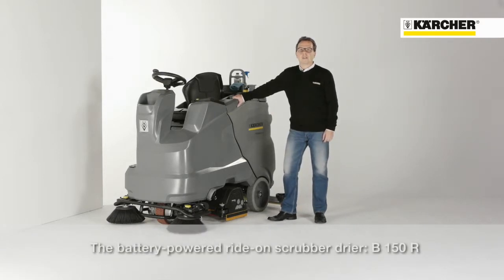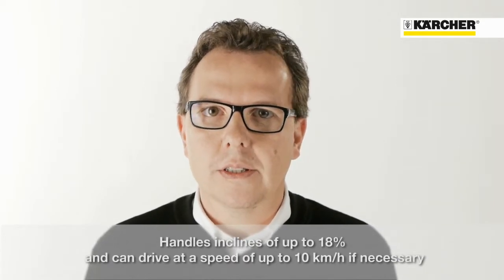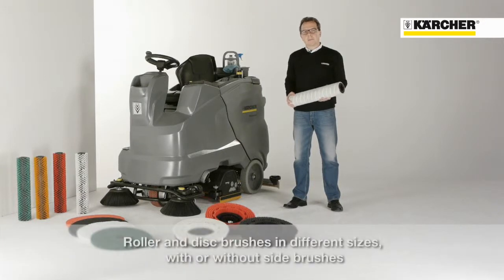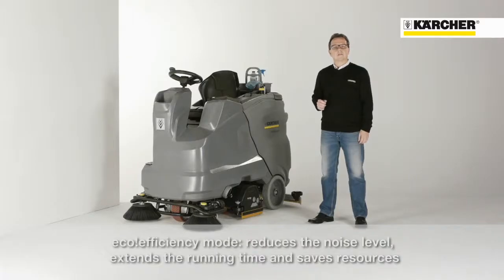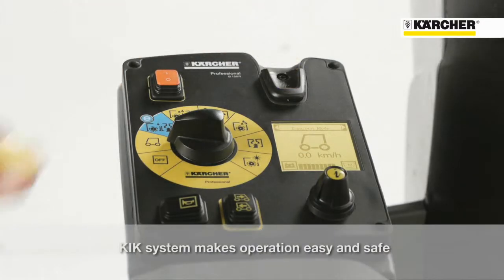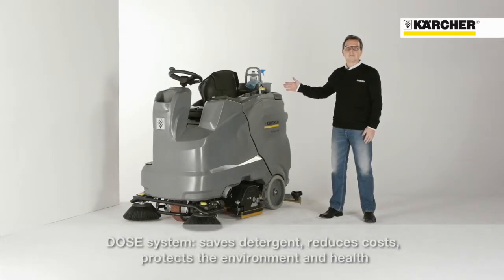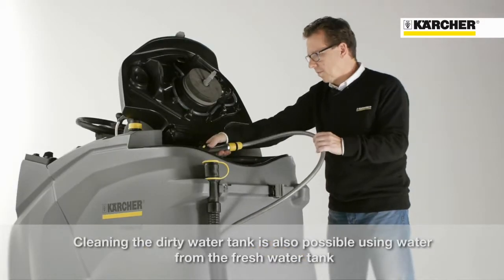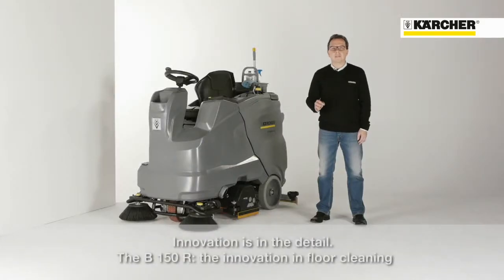Kärcher B 150 R Ride-on Scrubber Drier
The new B 150 R ride-on scrubber drier is full of customer-oriented design features and accessories to make cleaning safer, more convenient and more productive. Thanks to features like interchangeable cleaning heads, DOSE detergent dosing unit, tank rinsing system, different battery options and side brush pre-sweep system, the machine can be precisely tailored to the unique requirements of our customers, whatever their application. Standard features like the unique KIK operator key system ensure safety, economy and operator confidence are maximised.